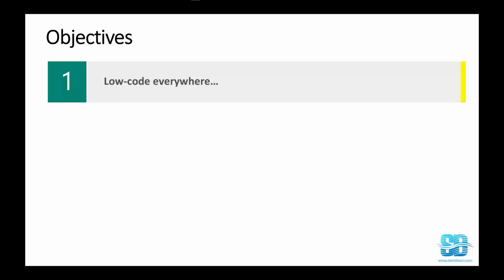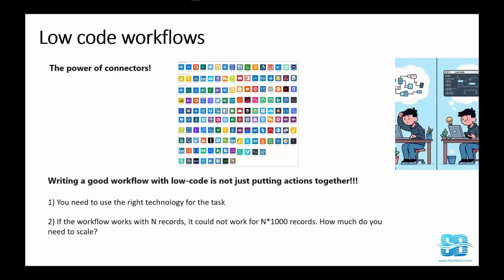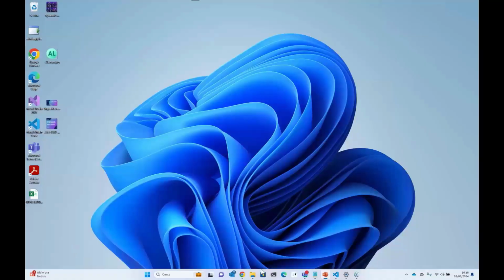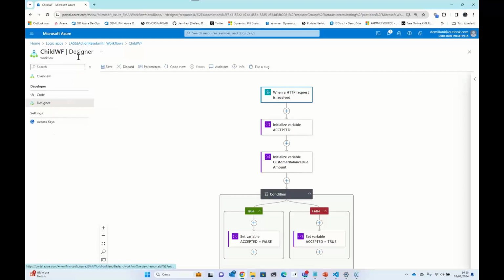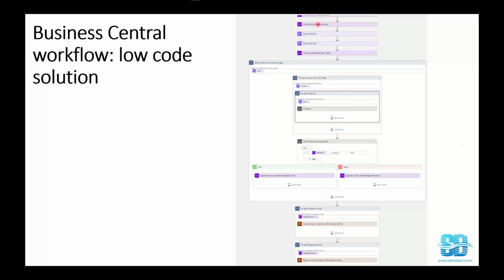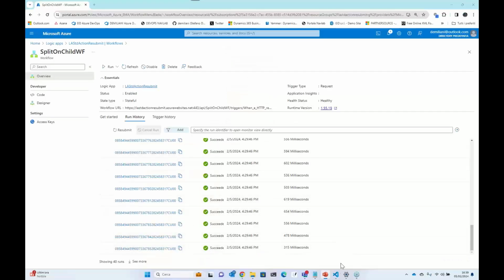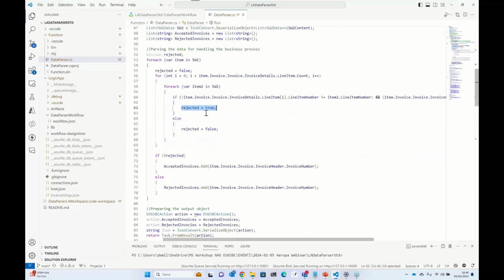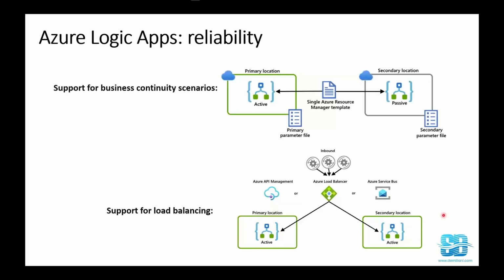20240205 - Creating high performance low-code workflows for BC what's new in Azure Log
One of the common requirements in Dynamics 365 Business Central projects is to efficiently handle integrations between systems, to handle complex processing of documents or complex message orchestrations and to overcome the operation limits of Business Central APIs. But partners that start in the wrong way (for example abusing of Power Automate) quite immediately run into a variety of problems such as poor performances, scalability, and unsatisfactory throughput for handling their processes. How to solve these common problems?
Azure Logic Apps provide a way to simplify and implement scalable integrations and workflows in the cloud. In this session we'll go in depth into the new Azure Logic Apps Standard platform and we'll see how to use a set of new features (currently in preview) for creating high performance low-code workflows for Dynamics 365 Business Central. We'll see how we can use Visual Studio Code for designing our stateless and stateful workflows, how to inject custom .NET code in actions where performances are poor, how to efficiently handle large batch data processing and how to design workflows for high throughput.
This session will change the way you will design your Business Central future integrations! It will show you lots of new and upcoming features and it will provide tips and real-world scenarios for creating workflows that flies.

00:04:09 - Introduction Stefano
00:04:35 - Objectives
00:05:35 - Low-code everywhere
-- 00:05:35 - Low-code workflows
00:10:12 - Power Automate vs. Azure Logic Apps
-- 00:10:12 - Low-code workflows in BC
-- 00:14:35 - Azure Logic Apps
00:14:35 - models - Consumption vs. Standard
00:17:19 - workflow types
00:19:36 - demo
00:30:52 - Real world scenario
00:37:48 - Low-code workflows: what you need to know
00:39:53 - New: _mixed solution_ - using local function
--  00:40:55 - Creating in VS Code
00:53:35 - Azure Logic Apps: reliability
00:55:43 - Conclusions
01:02:51 - Q & A